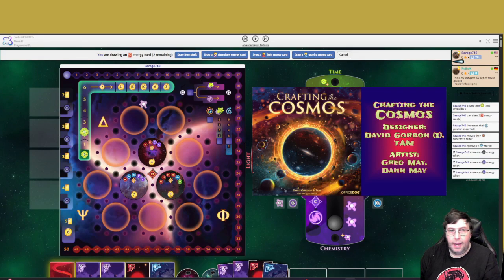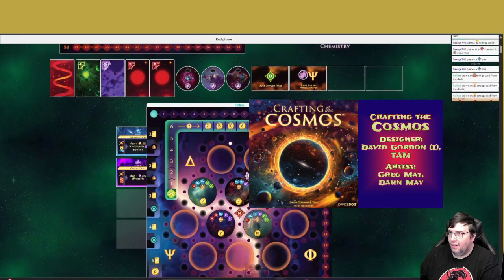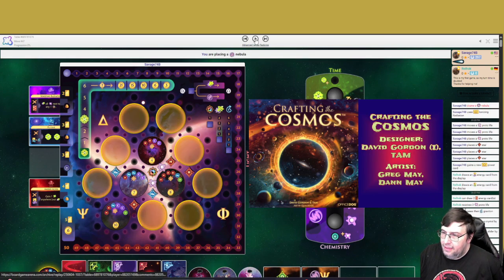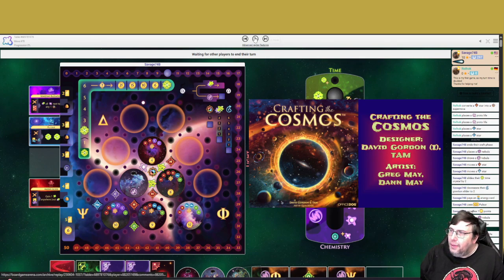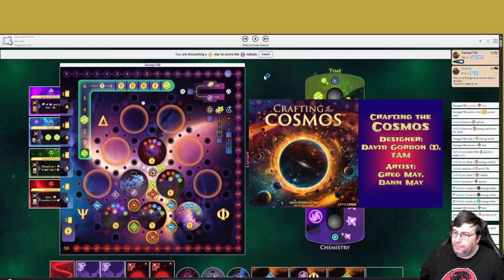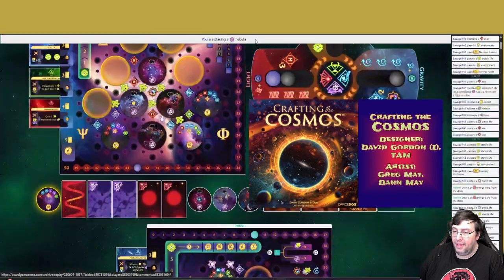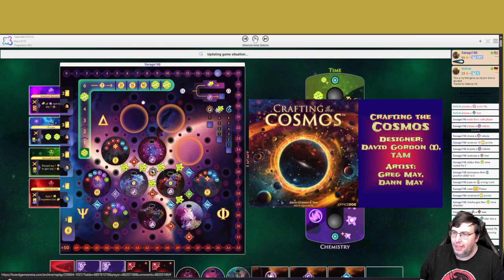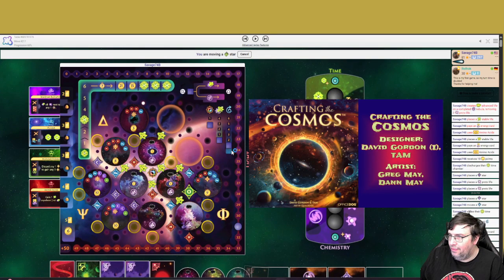Crafting the Cosmos Gameplay Review 6.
My name is Brian Savage.  I have competed at The World Series of Board Gaming the past 3 years.  I made the final table for Bloodrage in 2022 and won the Catan outer ring tournament in 2023.

This is my first game of Crafting the Cosmos after learning the game ON BGA.